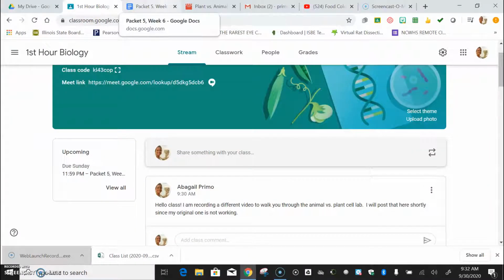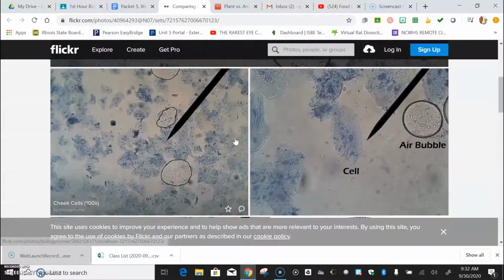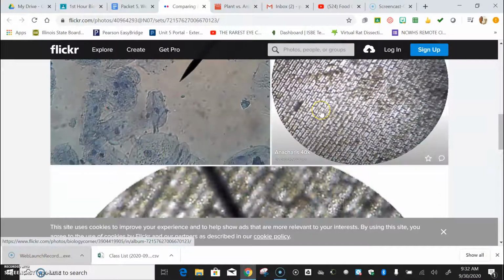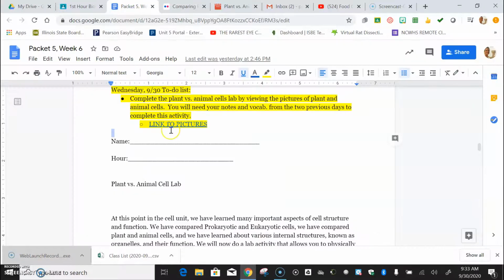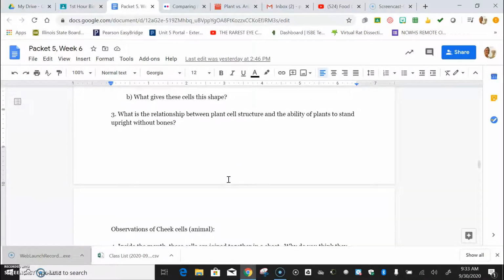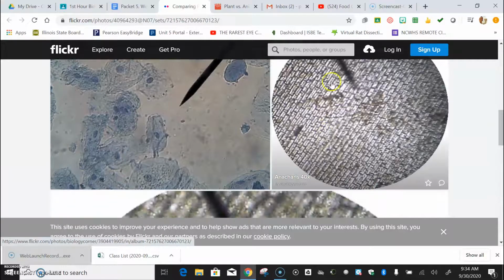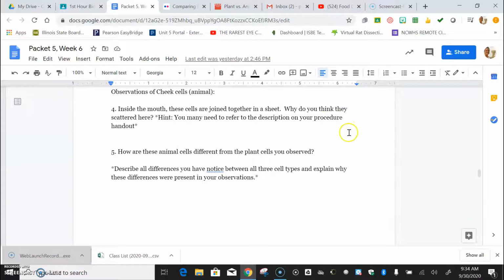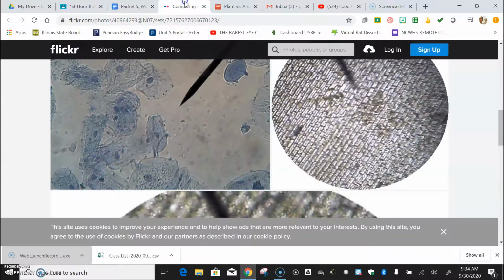Plant vs. Animal Cell Lab